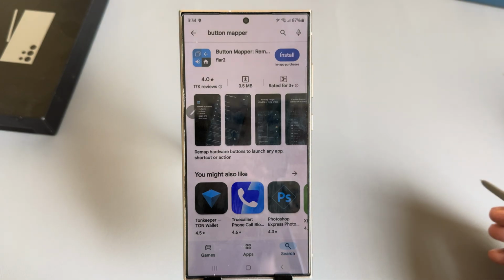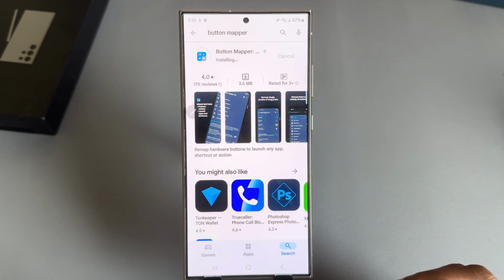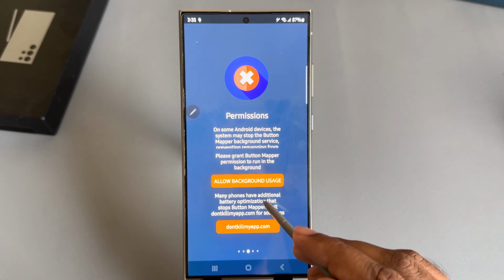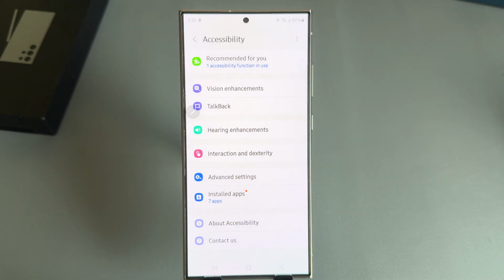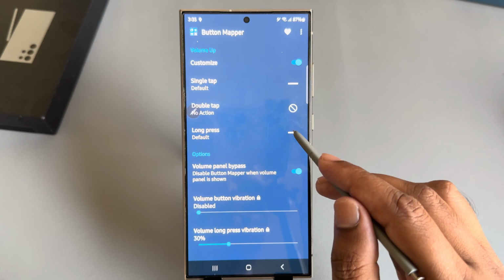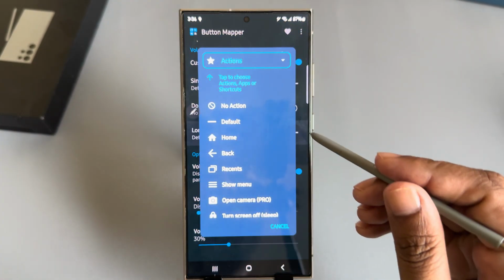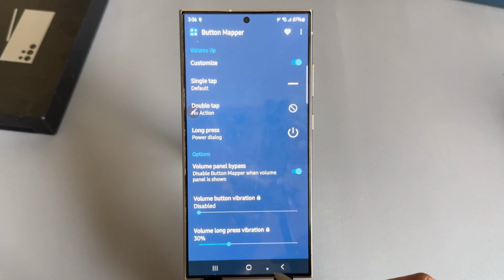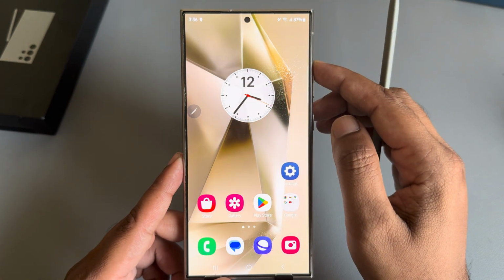How to Convert Volume button to Power button android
If you Power button is broken or your power button not working for any cases then how you can turn on or off your iphone, learn how you set or convert your volume up or volume down button as power button to turn on or off your samsung android phone.